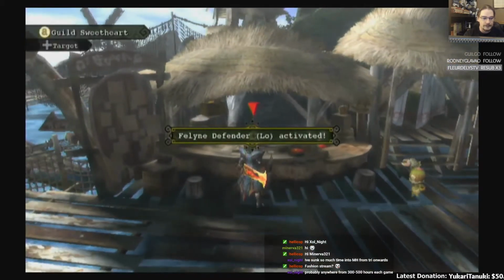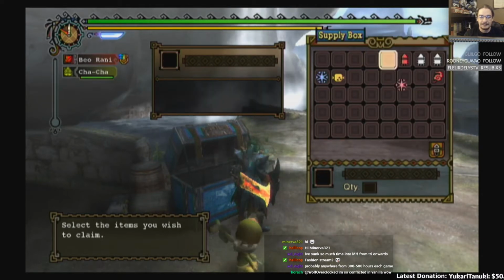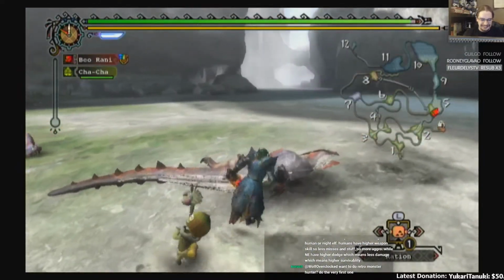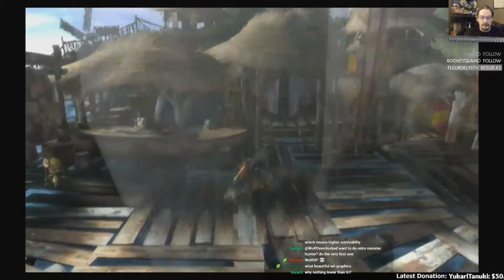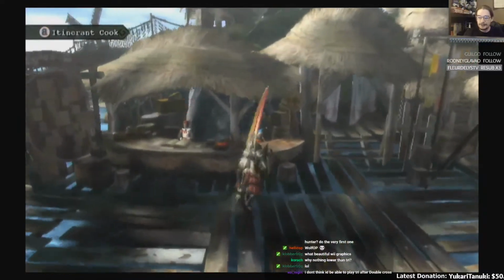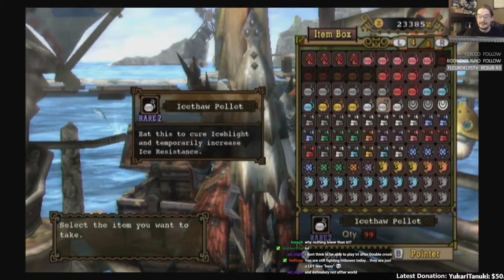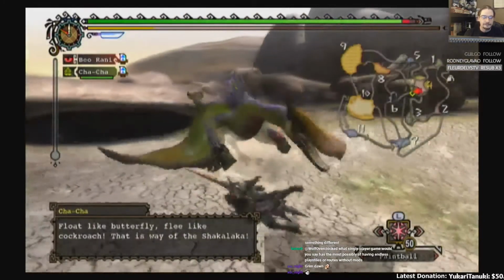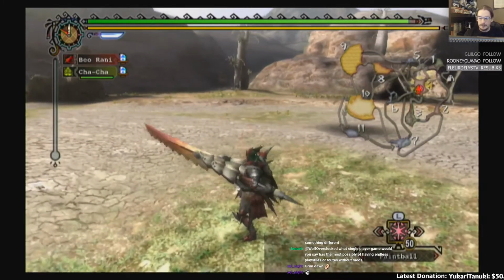Hunting Down Memory Lane - Monster Hunter Tri 02 - Great Jaggi and Qurupeco